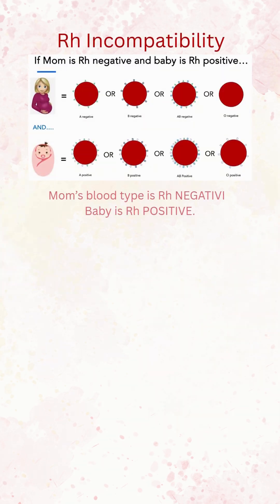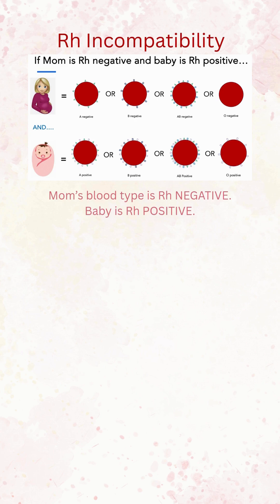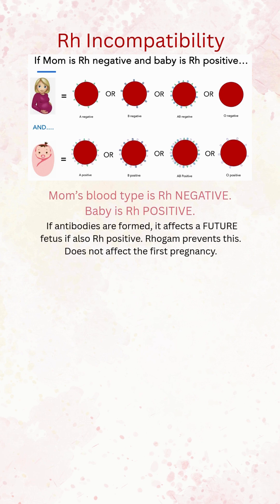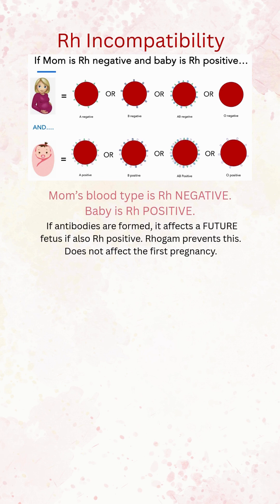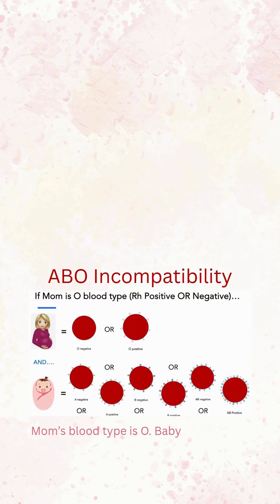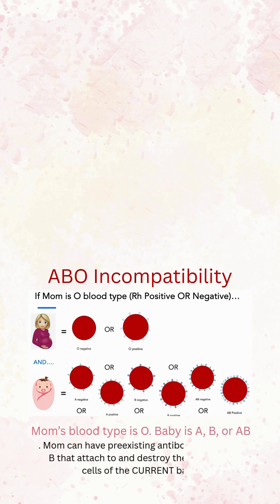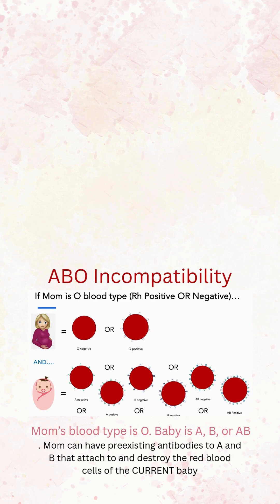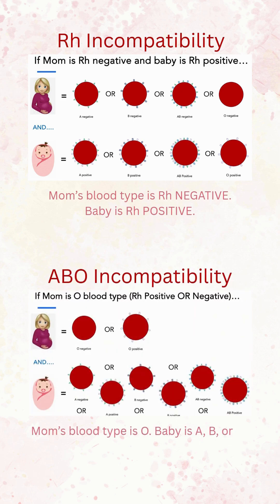🩸Rh vs ABO Incompatibility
🩸 Review of Rh Incompatibility compared to ABO Incompatibility in pregnancy and in the newborn including hyperbilirubinemia and jaundice.